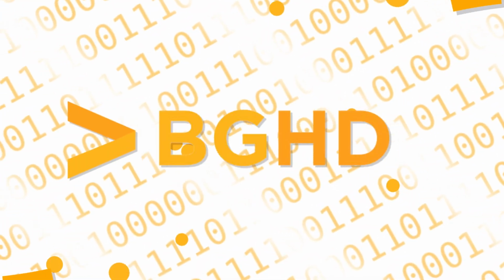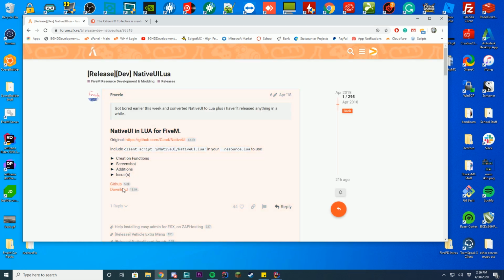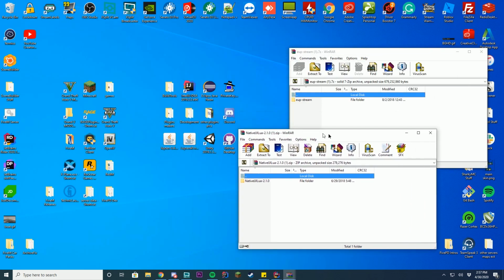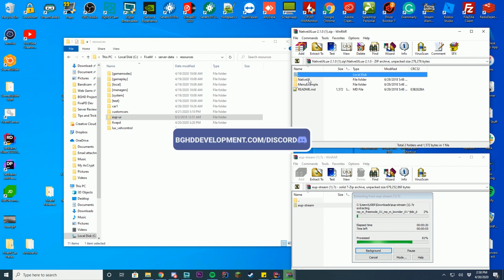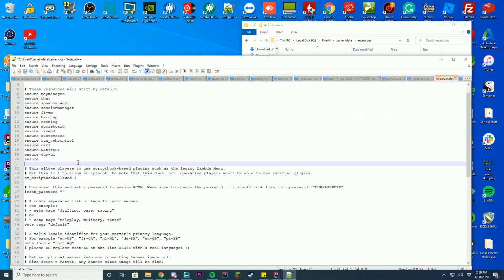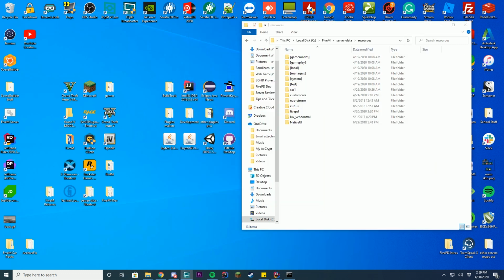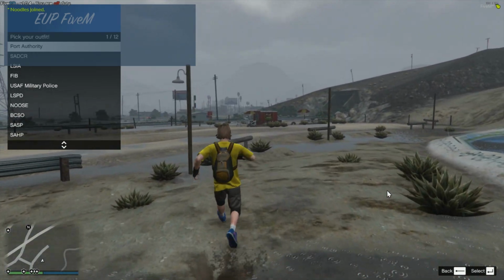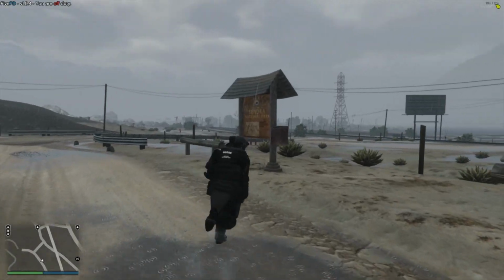FiveM EUP (Server Side) - FiveM Resource Install/Overview Tutorial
FiveM EUP tutorial! Today we are learning how to install EUP for your Server and explaining what's required to download it. Have questions? Leave them in the comments! And yes this works on FivePD

NOTE: For anyone having issues downloading the eup-stream resource use another browser.

0:00 Intro & Requirements
0:50 Downloads
1:50 Installing Into Server
4:00 Testing
5:07 EUP Commands & Overview

Computer Specs:
Processor: i7-7700k
Graphics: GTX 1080
Ram: 32GB DDR4
Storage: 3x 1TB SSD
Motherboard: ASUS MAXIMUS IX FORMULA LGA1151

Other Specs:
Mic: Shure SM7B Cardioid Dynamic Microphone
Mixer: Focusrite Scarlett
Amplifier: CL-1 Cloudlifter
Recording Software: X-Split
Editing Software: Adobe Premiere Pro
Thumbnail Software: Adobe Photoshop
Coding Program: IntelliJ Ultimate Edition